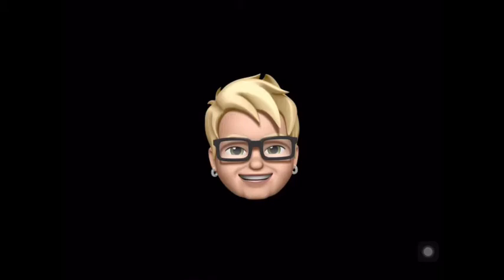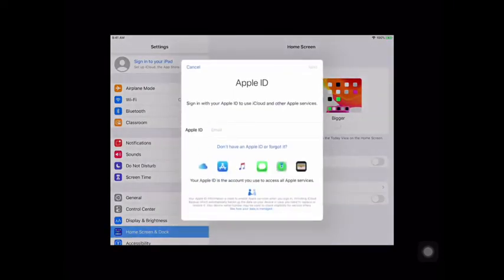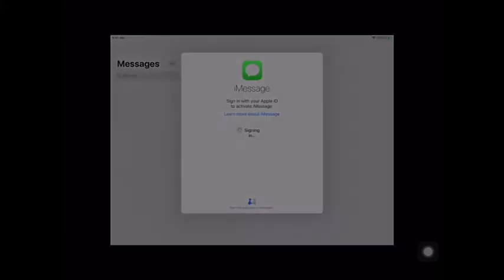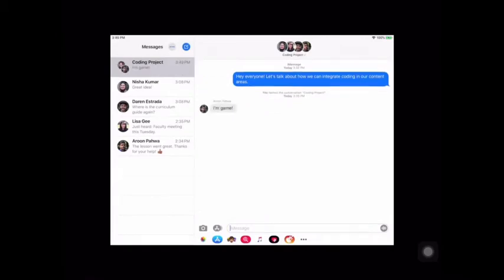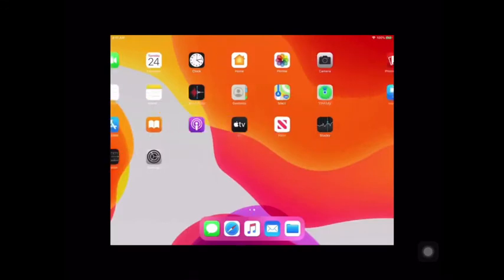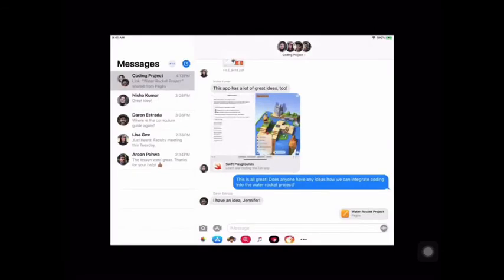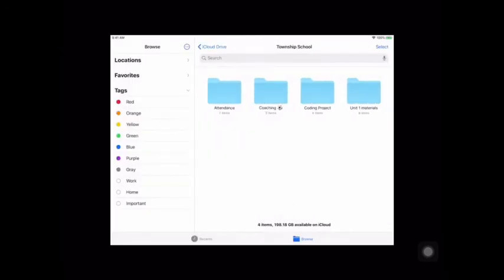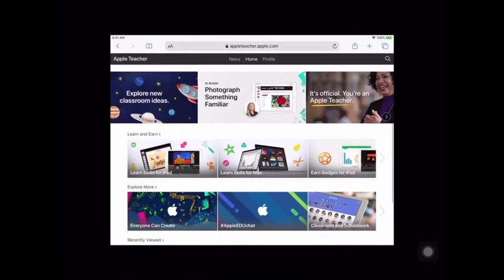Collaboration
Apple Education Learning Series